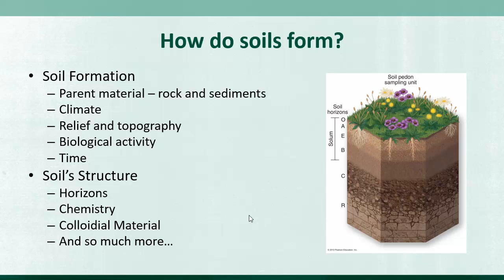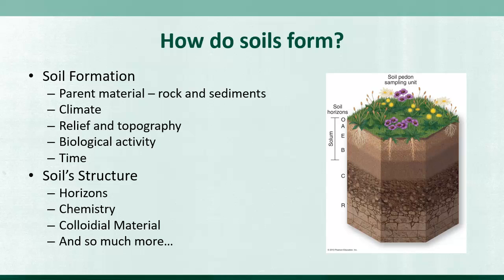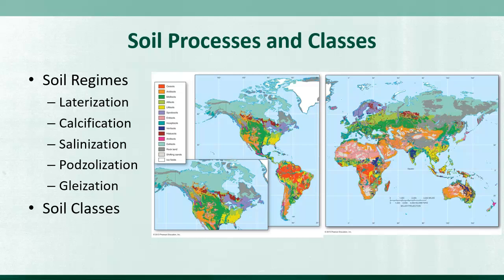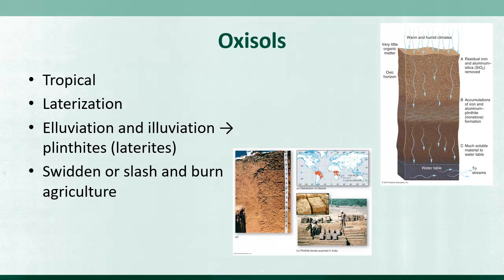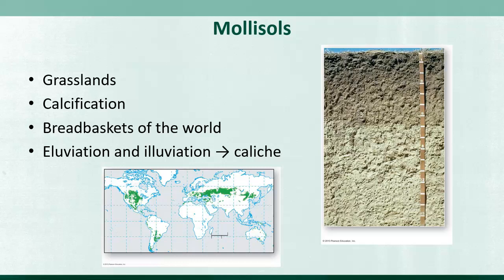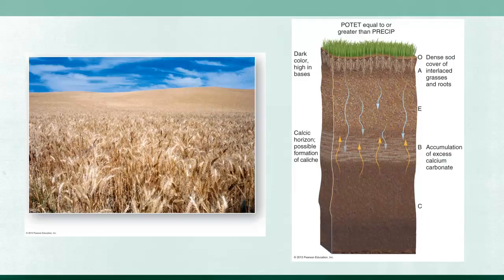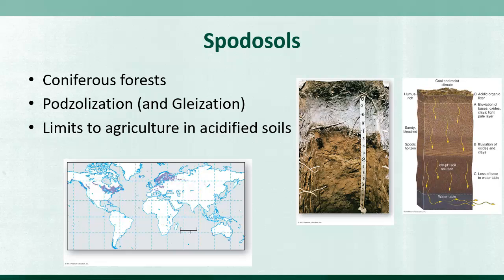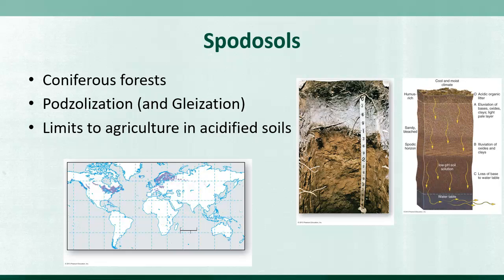The Geography of Soils